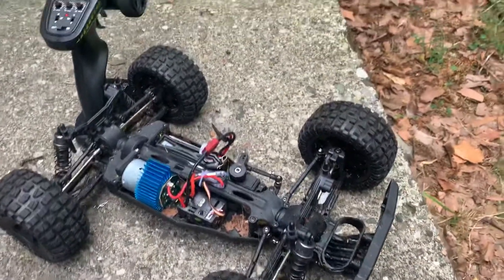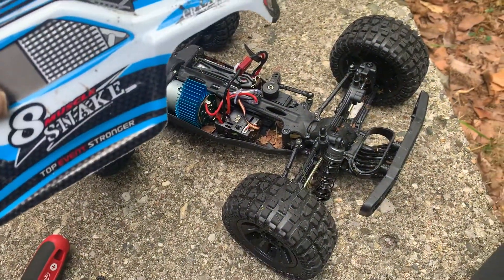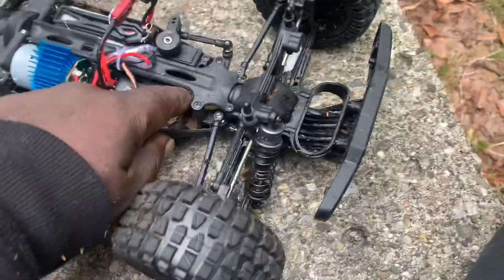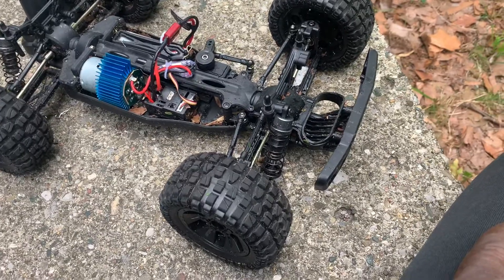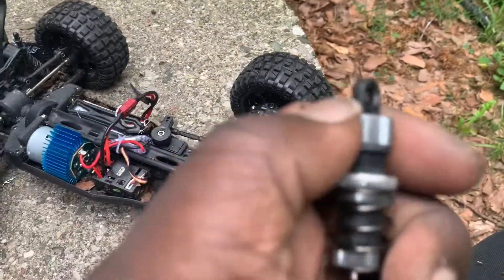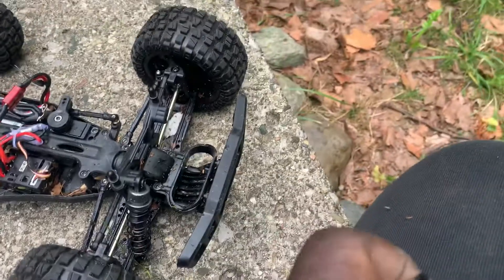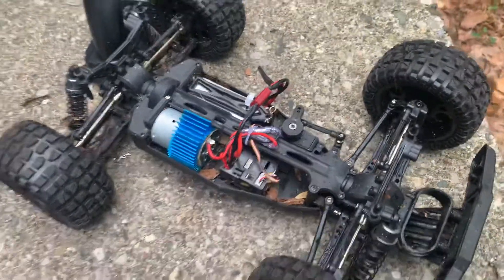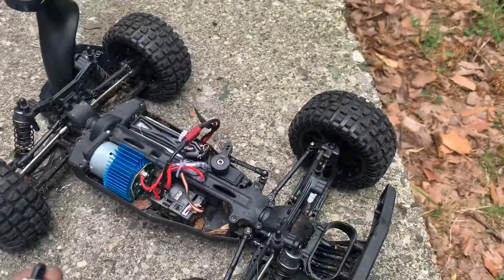Deerc 9200 E upgrade suggestion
We riding this around test diving it I found one of my shocks hanging seeing it’s probably
Best to work on structural upgrades first with this one mind you i am a novice and my videos will be my journey